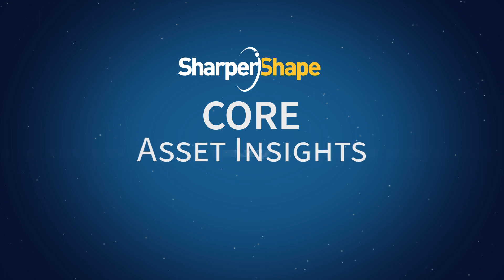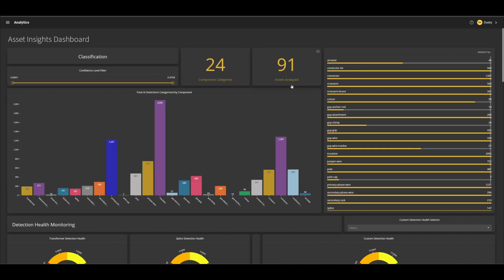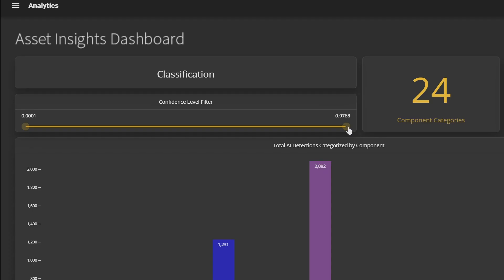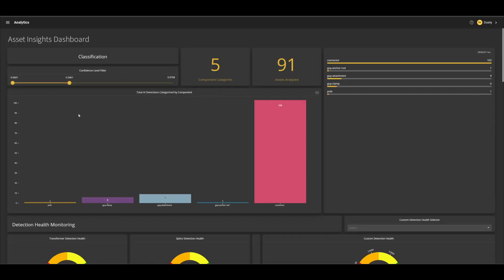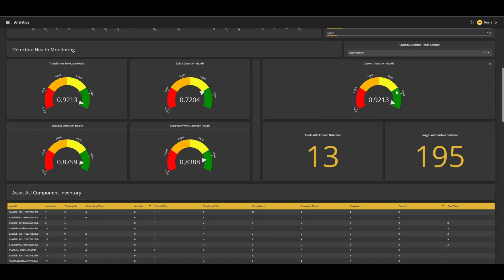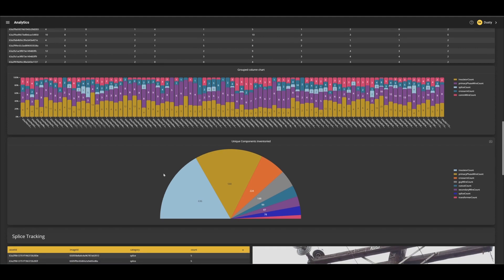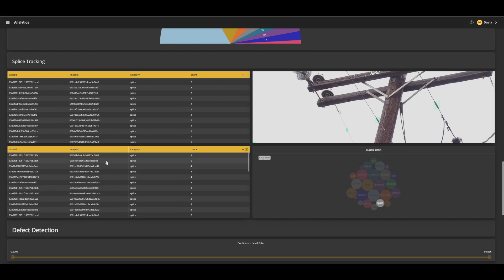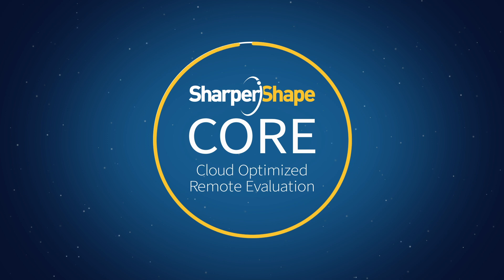Asset Insights: Part 5, Analytics Dashboard